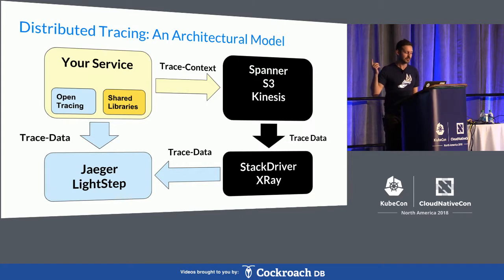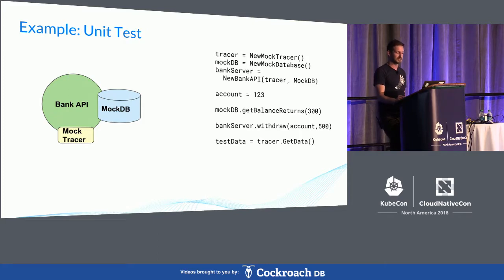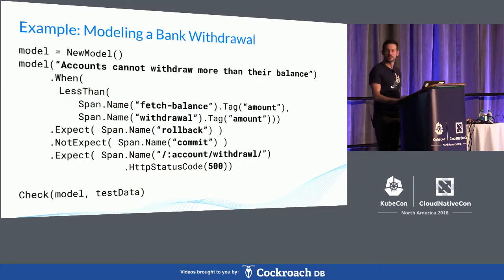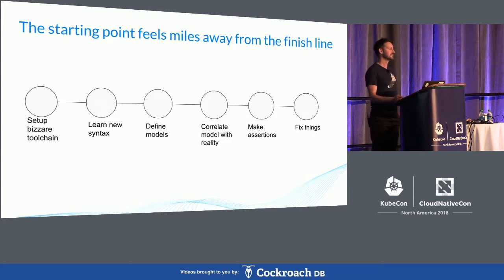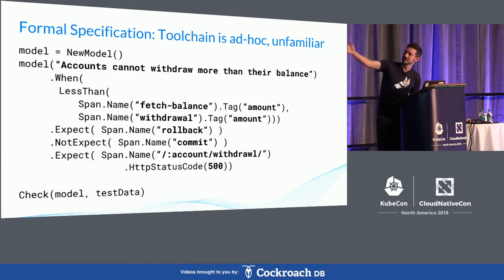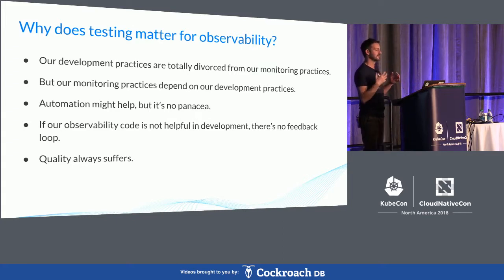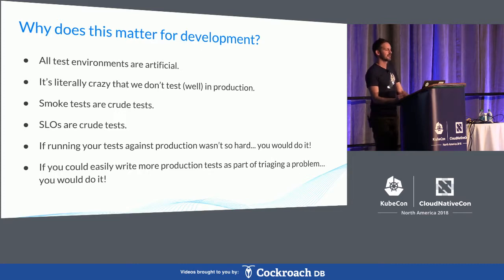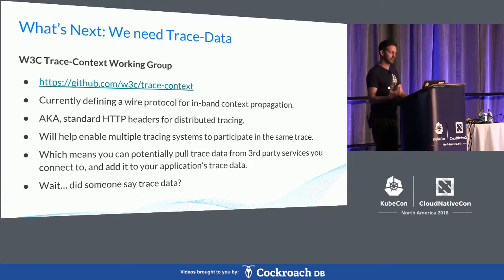Trace Driven Development: Unifying Testing and Observability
This talk proposes a fundamentally new approach to tracing and monitoring: Trace Testing. We discuss testing against trace data rather than code, and how this technique opens the door to an entire suite of verification practices which are difficult to achieve with the current unit/integration test dichotomy.   We show that Trace Tests can span across multiple network calls, languages, and services, while still retaining unit-test-like ability to observe fine grained internal behavior. This combination is particularly useful in mircoservice and serverless environments.  In addition, Trace Testing ensure that behavior which is important enough to test in development is also observable in production.  We also propose that formal proof logic – which can catch new classes of bugs and help with live debugging – is not nearly as complicated once you have distributed tracing.